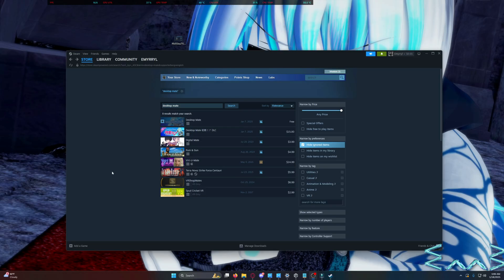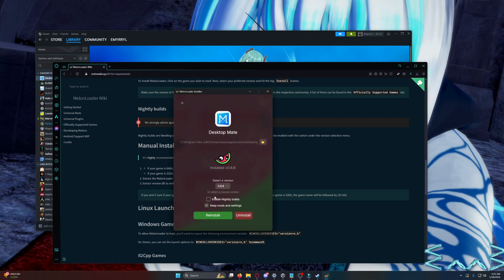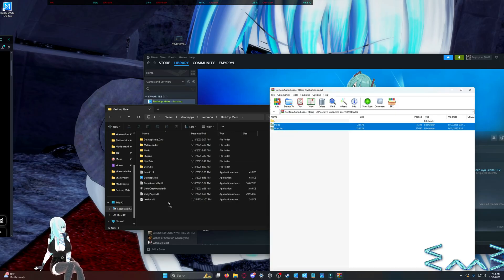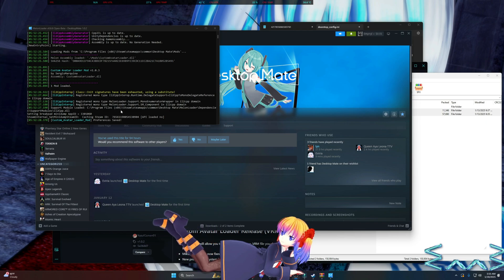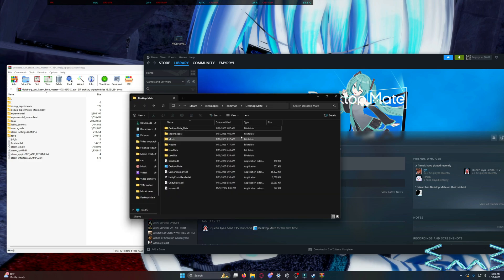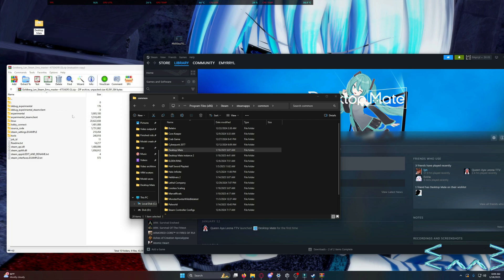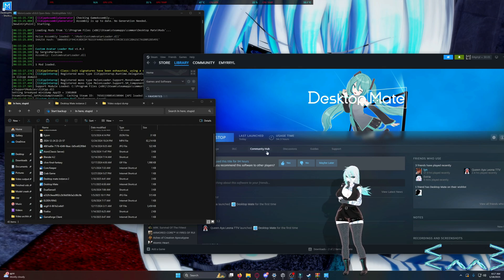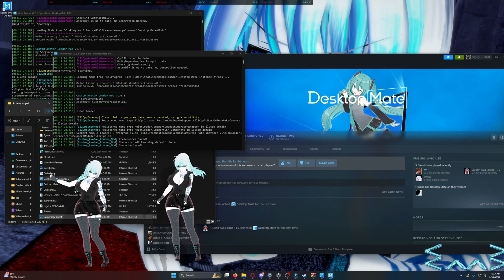DESKTOP MATE TUTORIAL: How to get MULTIPLE of ANY custom VRMs at once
Once I figured out this worked I felt a mighty need to share it
*ALL LINKS*
VRM LIBRARY IF YOU DO NOT HAVE YOUR OWN VRM